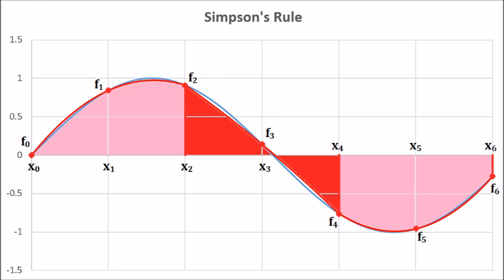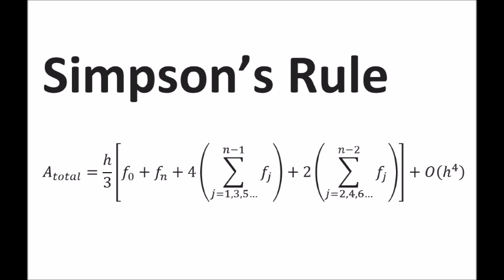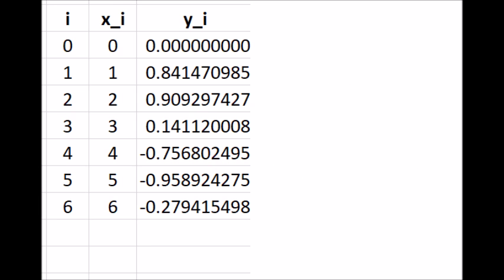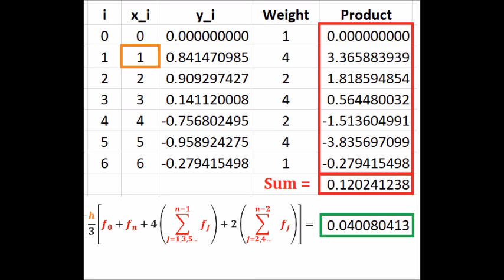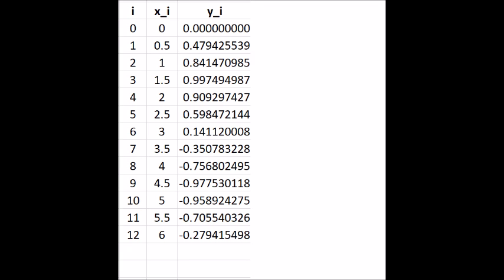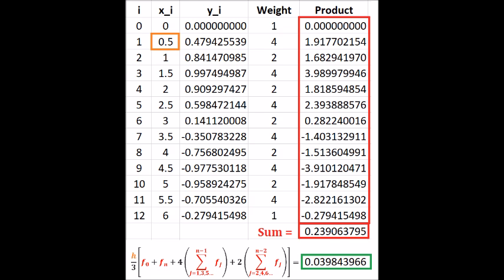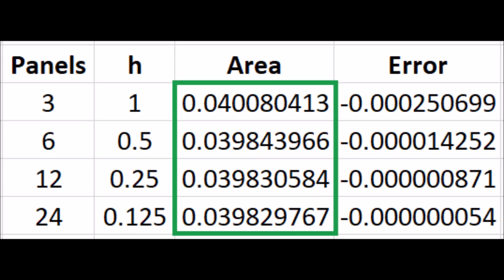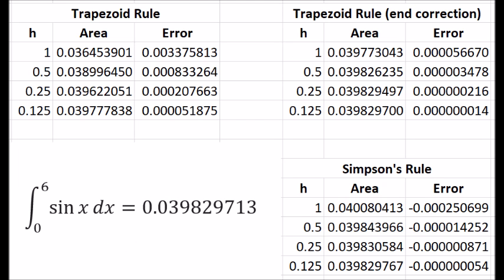Numerical Integration - Simpson's Rule (Part II)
Numerical Integration - Simpson's Rule (Part II): Now that we have already derived Simpson's Rule from the Taylor Series, we can employ it to compute a definite integral. That is exactly what we do in this lesson. Then we compare our results to those of the Trapezoid Rule.